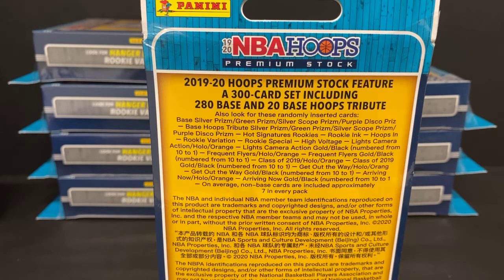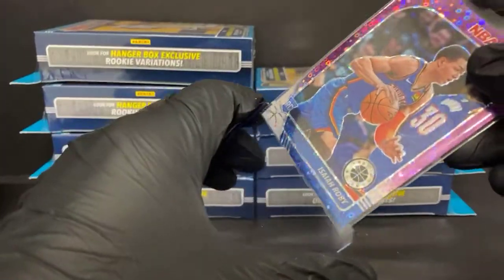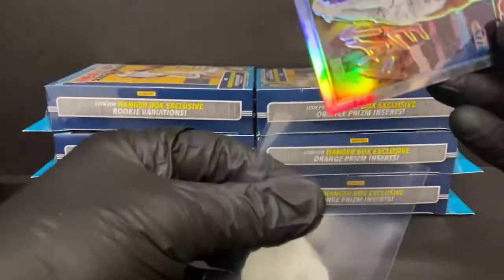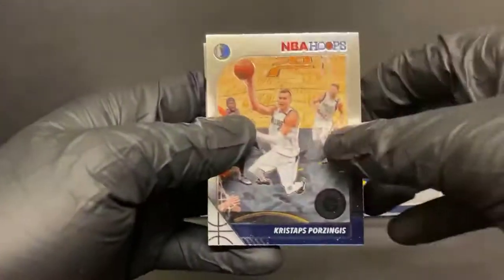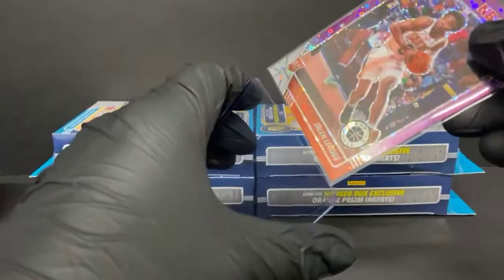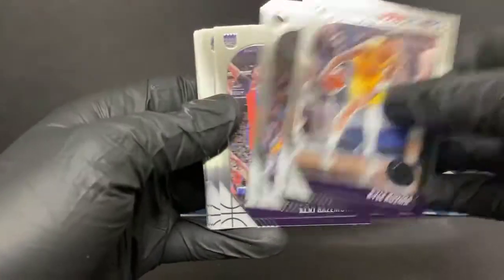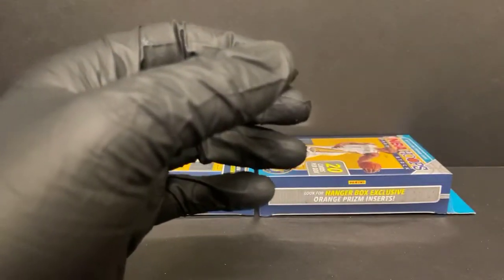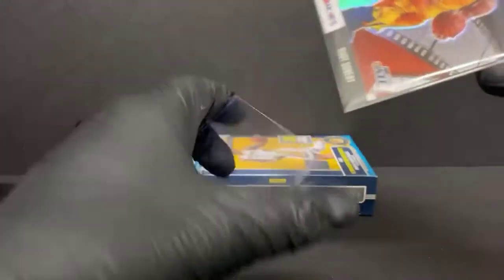NBA Hoops Premium Hanger Box Break #2 - 3/30/21 eBay